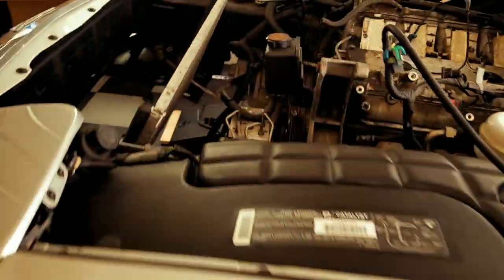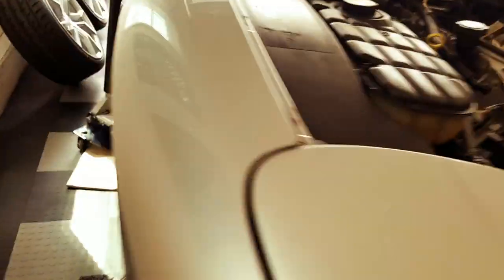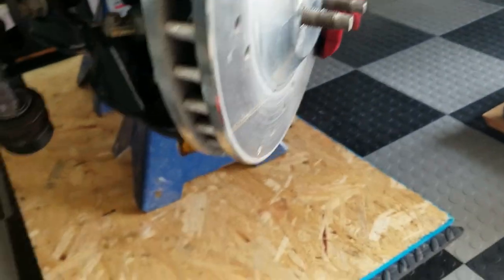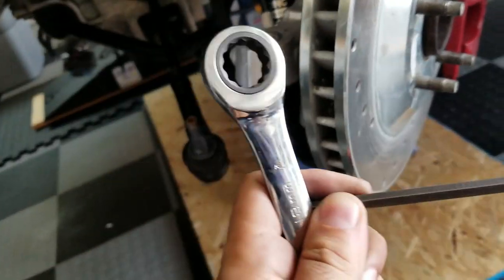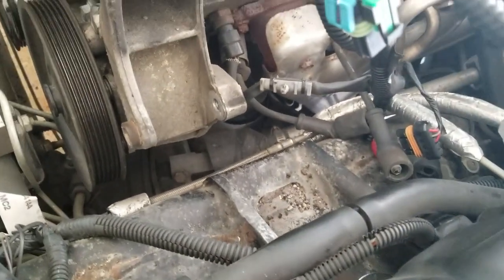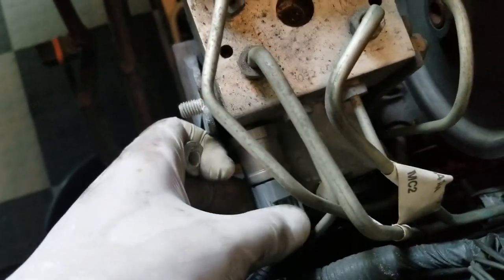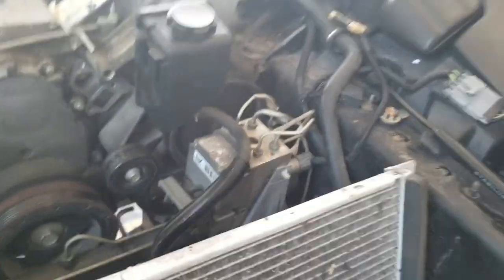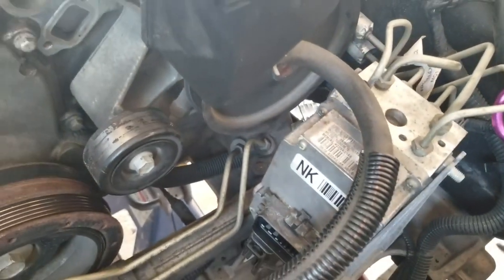Steering Rack Removal - C5 Corvette Build - P7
C5 Corvette Steering Rack Removal. This is definitely one of the most challenging things that you can do on your Corvette. First, you have to make your way down to the steering rack. Once you get there, you have to disconnect the power-steering lines that feed into it. You'll have to have a special set of wrenches, the flex-flare nut wrenches, in order to remove it without issue. Can it be unscrewed without them? Yes, I did it. Would it be 1000 times easier with them? Yes.

GearWrench 81911 6 Piece Flex Flare Nut Wrench Set Metric